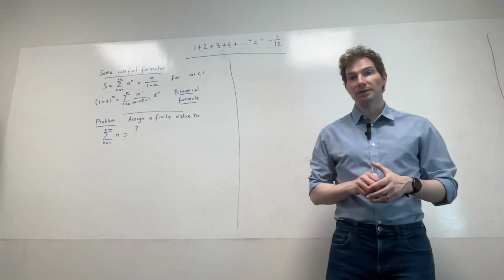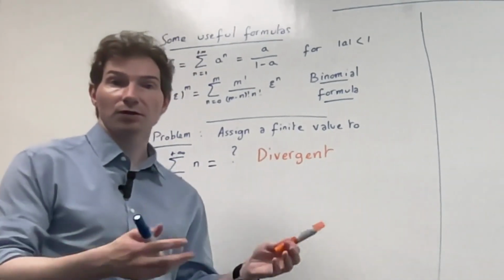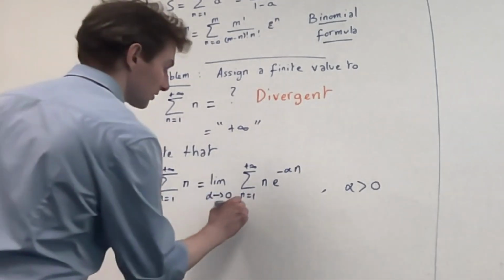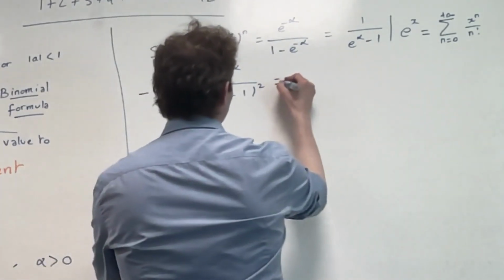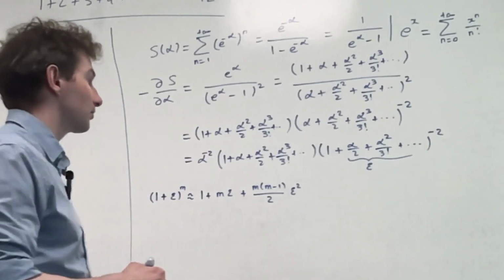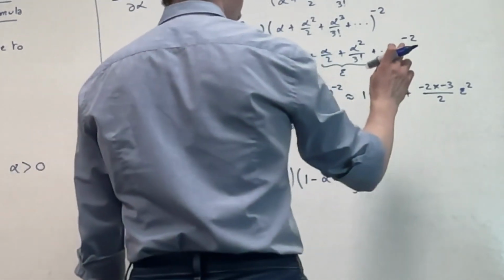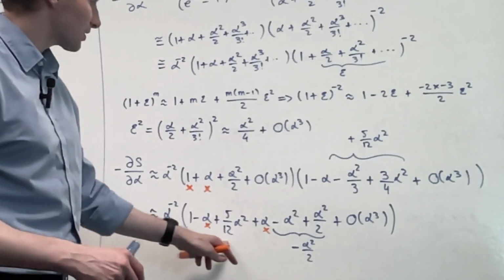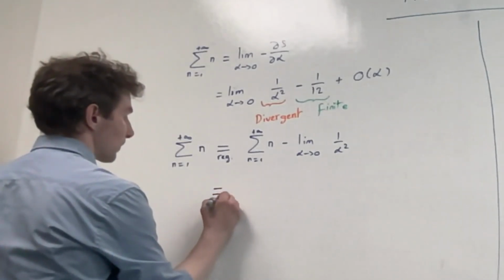To the Whiteboard! - Regularising the sum 1+2+3+4+...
In a previous Discussion video, I presented a paper on Casimir cosmology where the author advocated for regularising very large quantities to tame quantum vacuum fluctuations.
A prototypical example of such regularisation is the infamous sum of all positive integers that is allegedly equal to -1/12.
In this video, I discuss a specific method of regularisation that allows one to isolate a diverging part of the sum of all integers and better understand, upon throwing out the window, where the -1/12 comes from.

TIMESTAMPS
00:00 Introduction
01:42 Useful formulas
03:51 The sum is clearly divergent
05:52 Sum of integers as the limit of a regularised sum
11:38 small alpha expansion of the regularised sum
20:33 Isolating the diverging contribution
22:30 Removing the diverging term gives -1/12